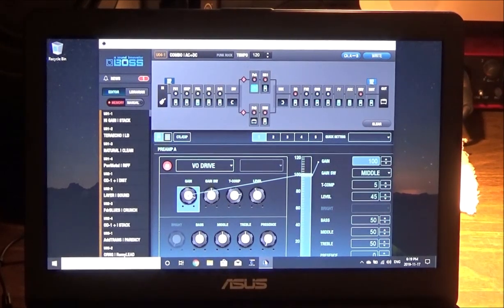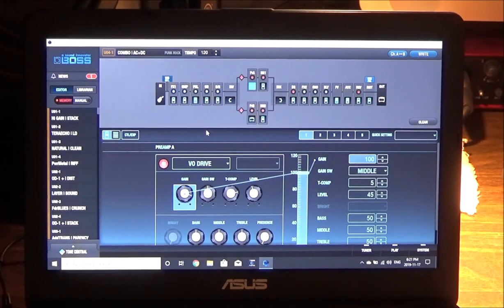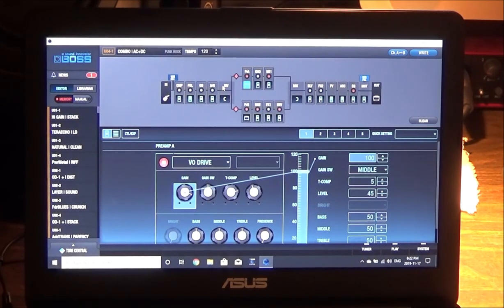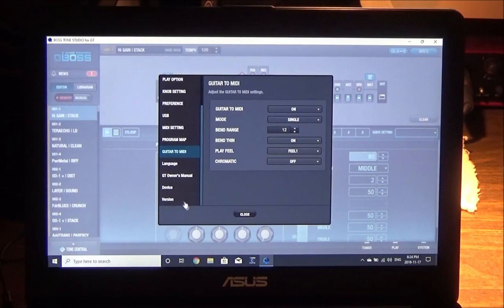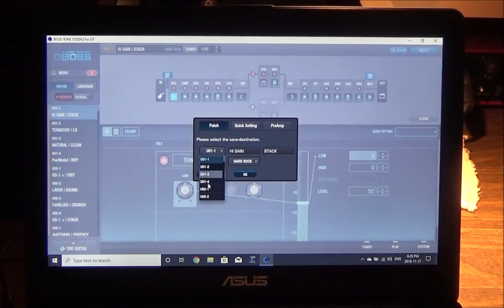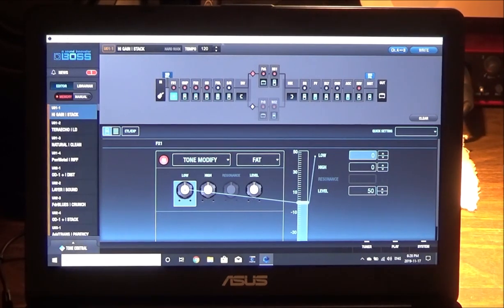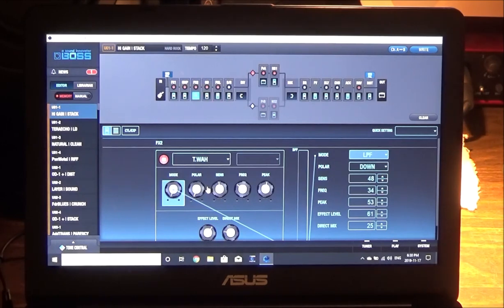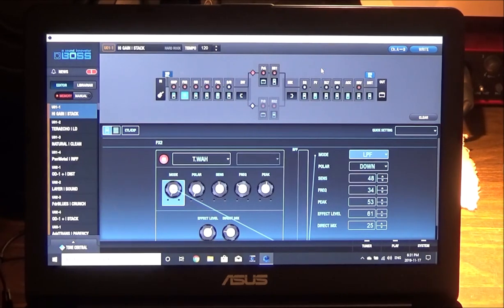Boss Tone Studio For Boss GT-100 Walk Thru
really easy to use interface set up your pedal order any way you want it total bonus there to..